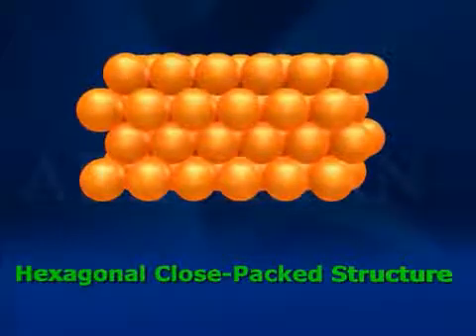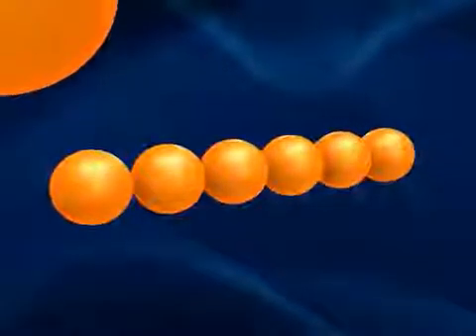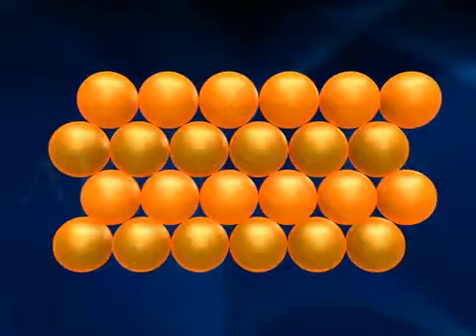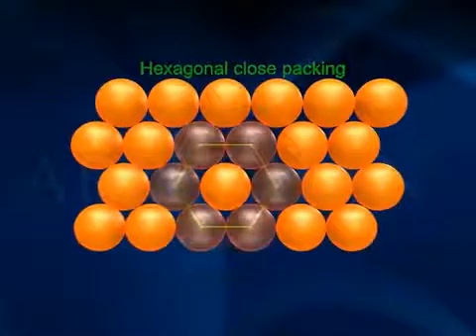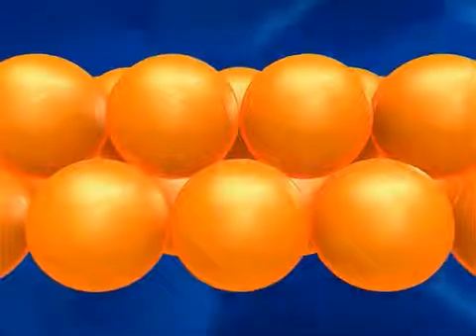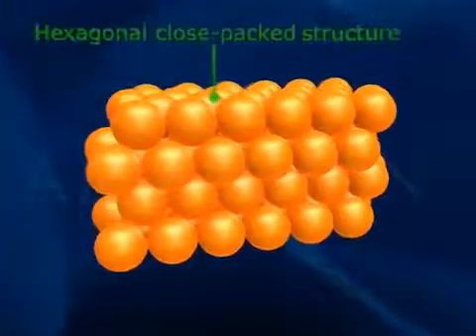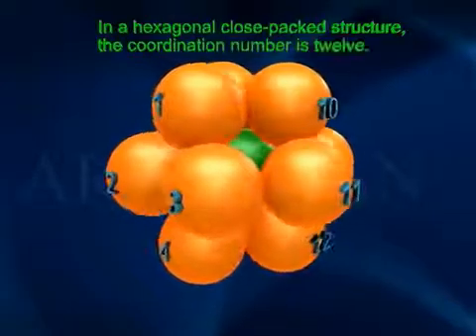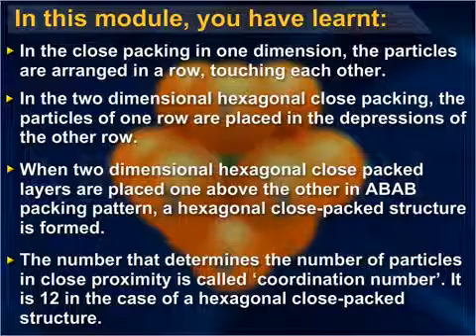Hexagonal Closed Packed Structure 3D Animation